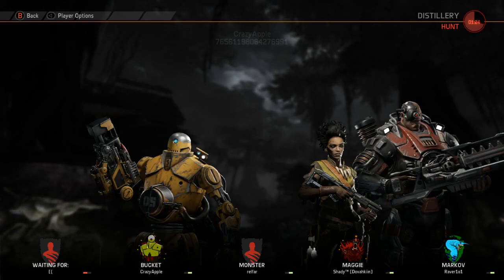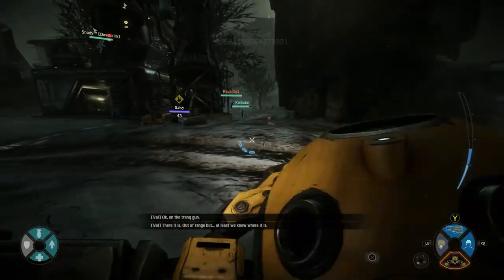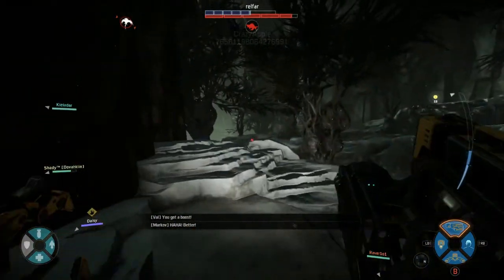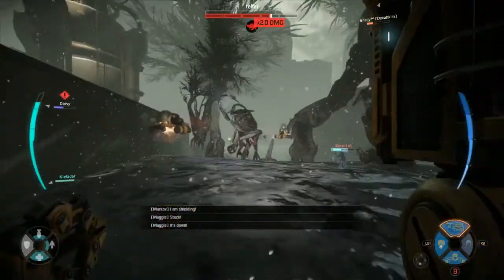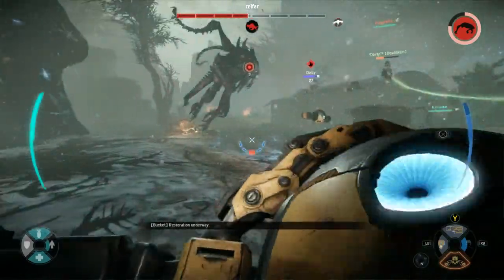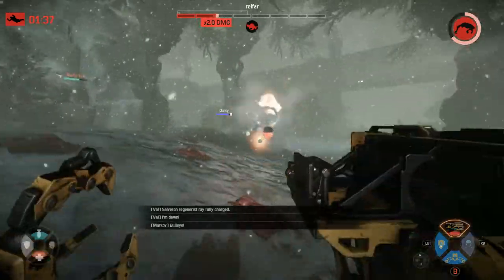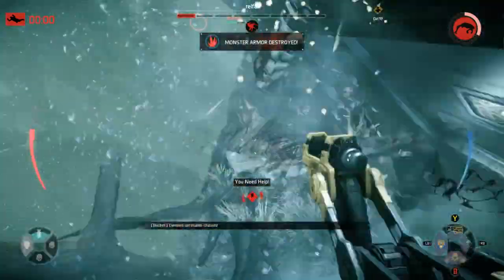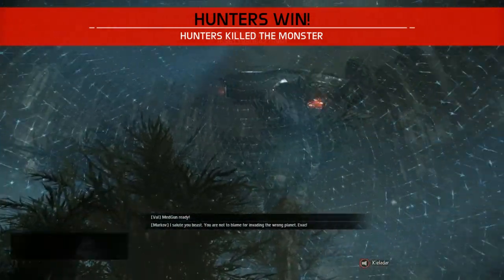Evolve Pc Beta [Support Gameplay] [Seek & Destroy] Part 7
Every view is appreciated! And drop some comments below ! I would love the chance to interact and get feedback from the viewers :)